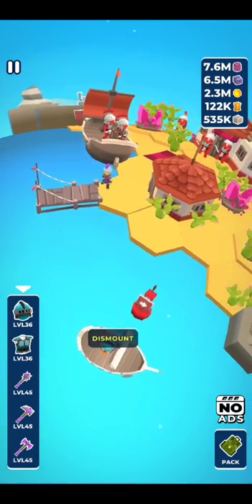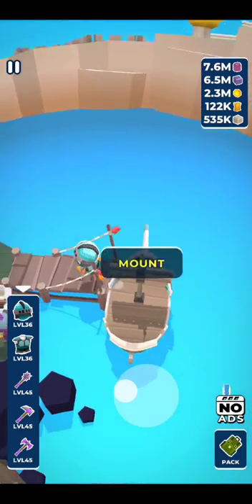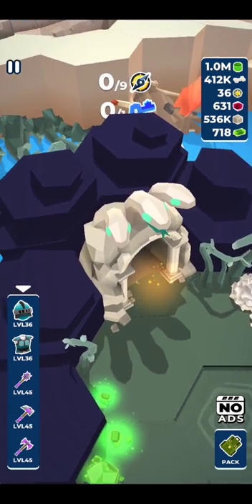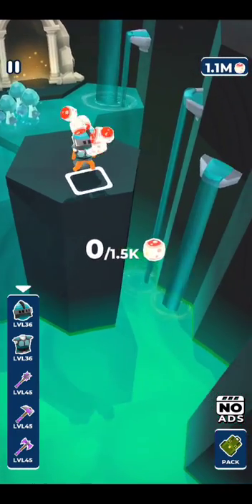My Little Universe | Planet Tristis: Medusa Head | Part 58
My Little Universe

Gather resources, combine resources and build your planet.

Time Stamp
0:00 Part 58
1:26 Energy Crystal
3:15 Energy Crystal
5:00 Planet Tristis
6:01 Energy Crystal
11:20 Energy Crystal
13:35 Energy Crystal
16:53 Blue Key and Energy Crystal
19:41 Energy Crystal
20:47 Boss
21:23 Medusa Head
22:48 Energy Crystal

Publisher: SayGames Ltd